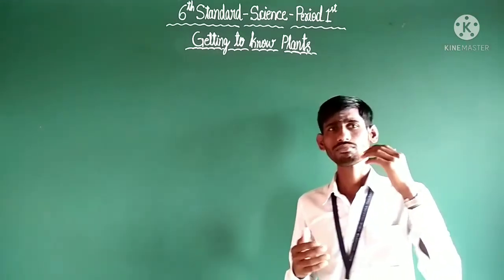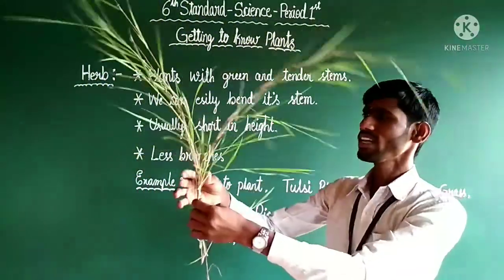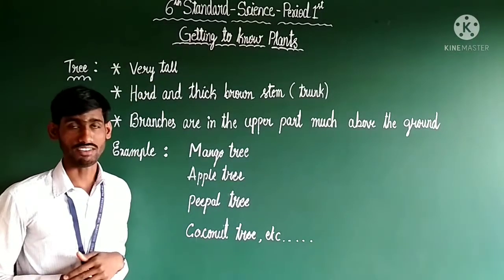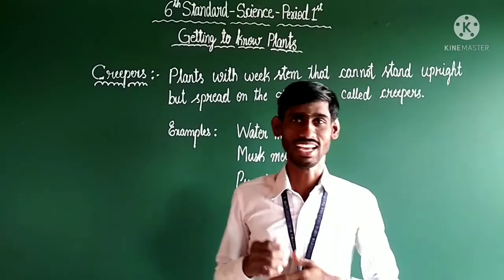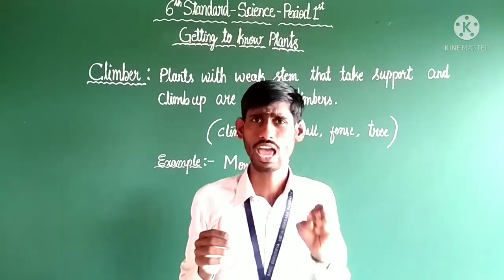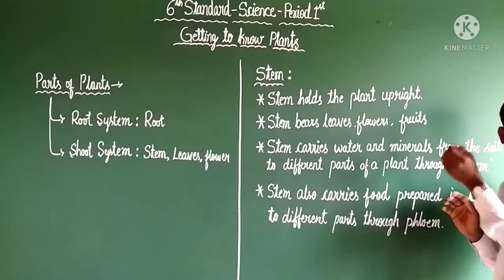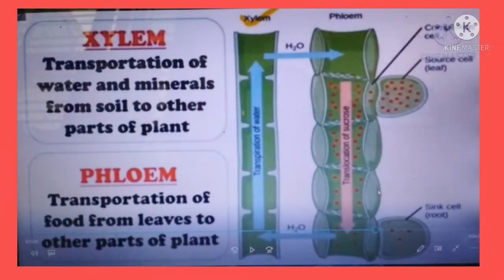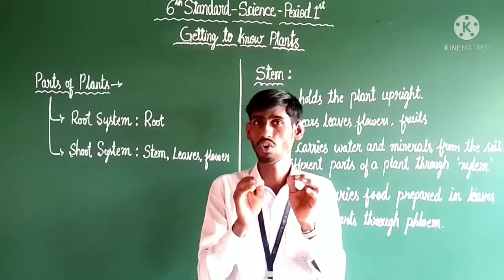6th Standard Science 1st Sem 7th Chapter Part1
6th Standard Science 1st Sem 7th Chapter Part1